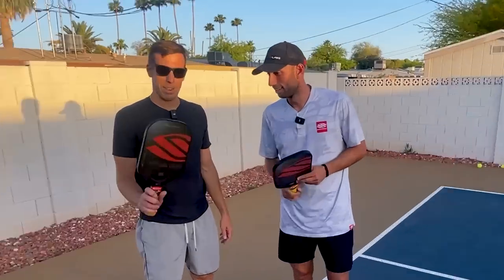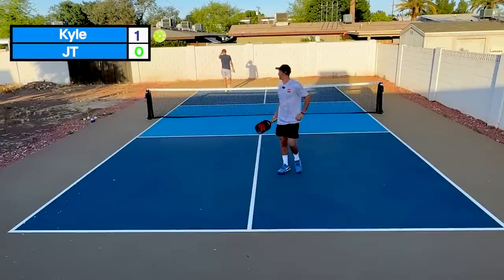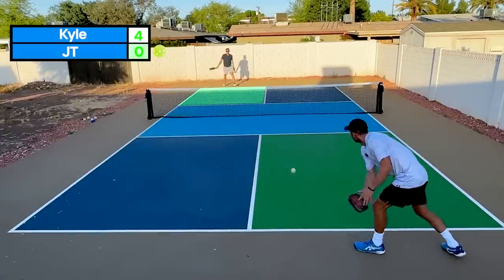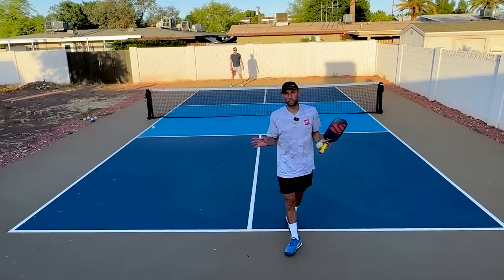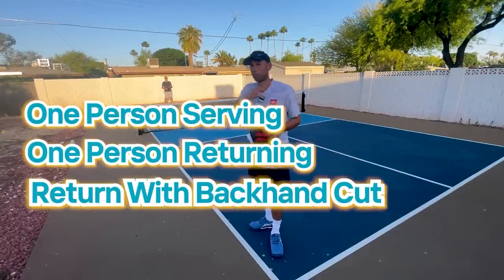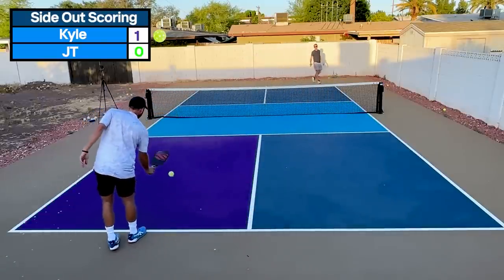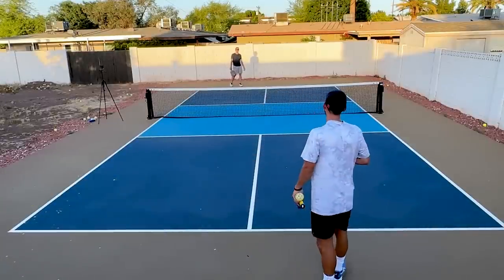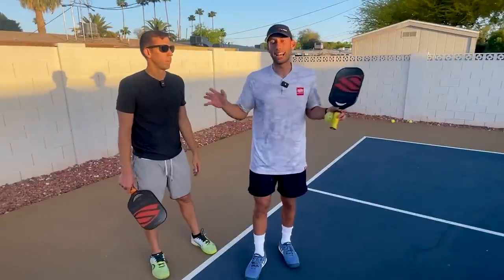Skinny Singles: This Drill Improves 6 Parts of Your Pickleball Game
Skinny singles is one of the best games to play when trying to improve your pickleball game!

➡️PICKLEBALL SCHOOL PRIORITY LIST: Get early access for the upcoming launch of ThatPickleballSchool  ⬇️

➡️ NEW FREE Video Series. 18 Advanced Tips to Help You Move Up a Level ⬇️

➡️ If buying a Selkirk Paddle ⬇️
...use my code "ADV-thatpickleballguy" to get a digital gift card 7-10 days after you make the order!

Timestamps:
00:00